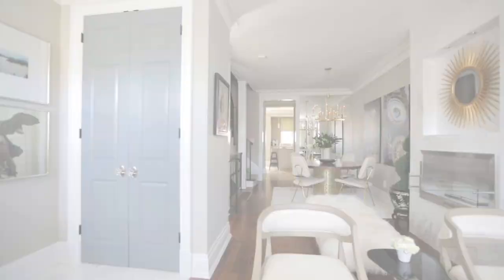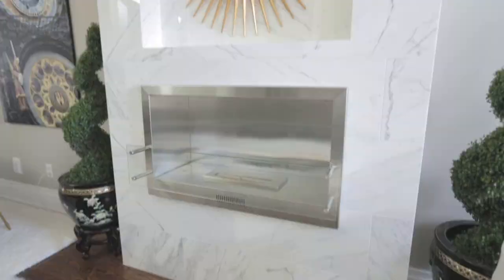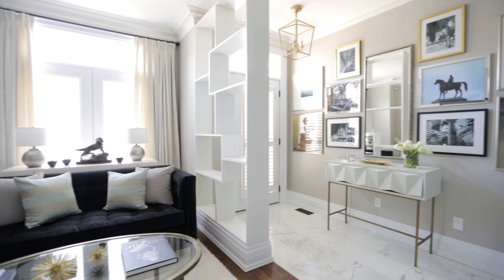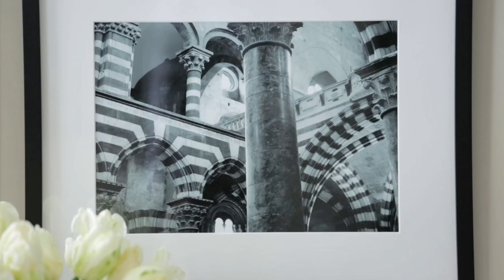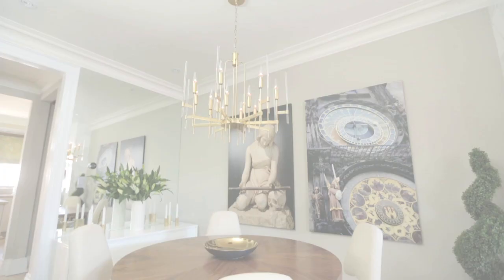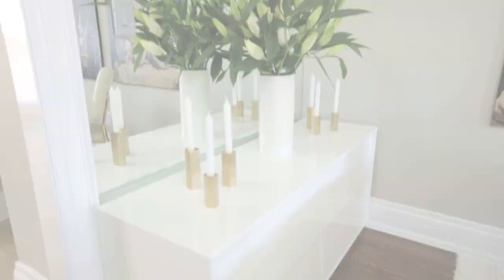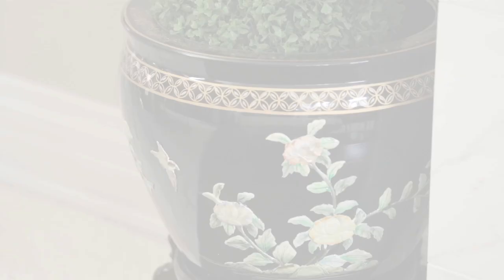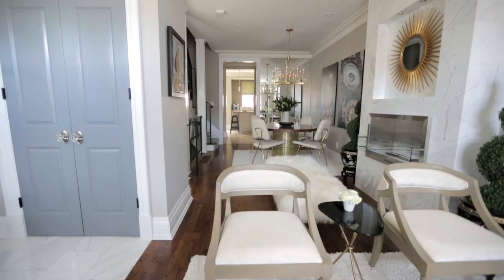Interior Design — Luxurious & Glam Small Townhouse Makeover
tour a glam condo makeover with Toronto designer Trish Johnston and get her top tips on collecting — and curating — for maximum impact in a small space.